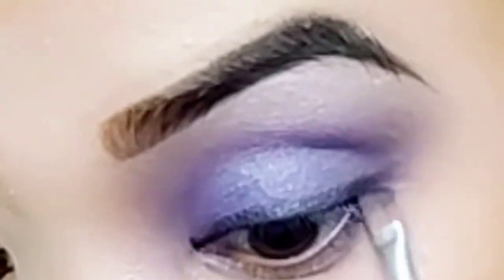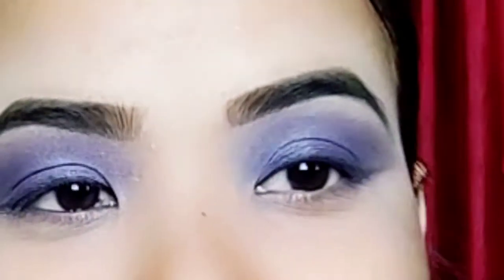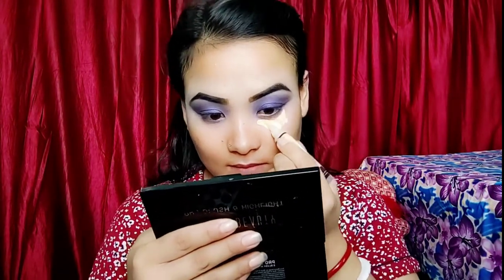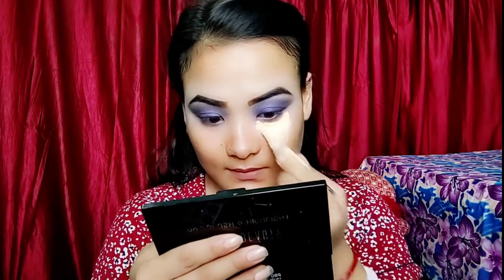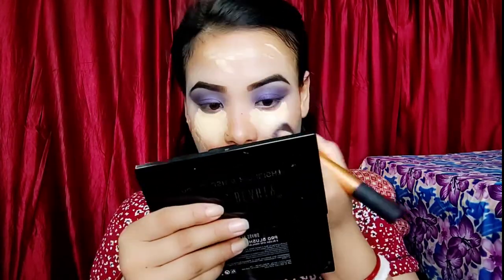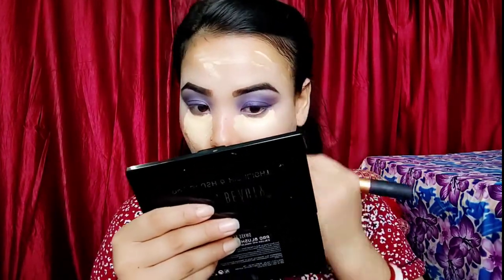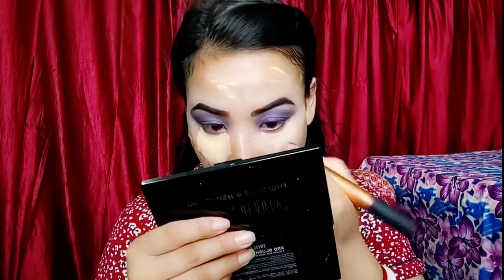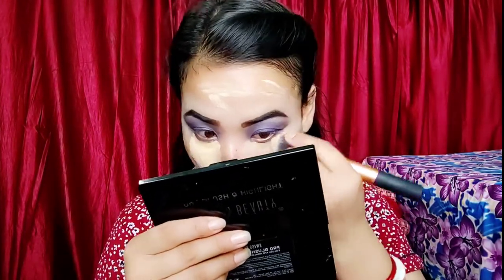💜PURPLE💜 SMOKEY EYE👀 NUDE LIPS/CACHAR MANIPURI/M REBI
Hello everyone, Aie Rebi Aie pro Makeup Artists Nachade But Makeup ta ngaojai Aiena haijaba khangjaba singdo mayamda shre Taujabni  Aie Ngashigi video Ashida 🟣Purple Smokey eye  Makeup share Taujakhre Ado Mayamna Aiegi video Ashibu yengbada Nungairagadi Aiegi Makeup look shibu pambiragadi video Ashibu Like👍 Aduga Aiegi channel Ashibu subscribe Taubiyu Thanks for Watching😊
purple smokey eye nude lips#